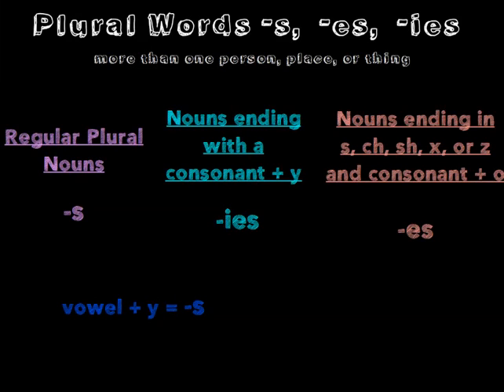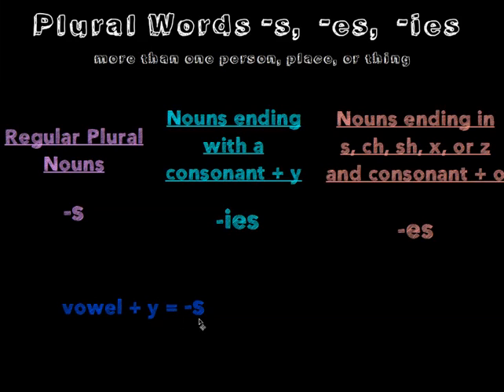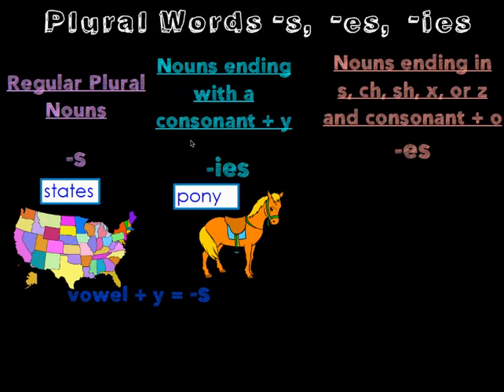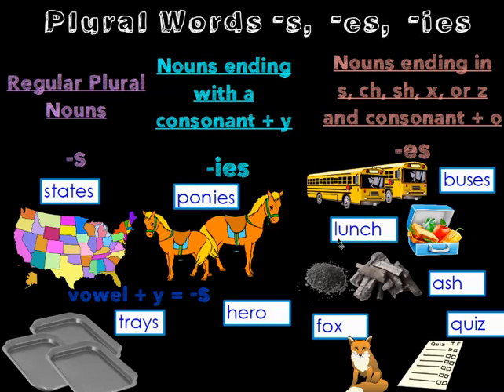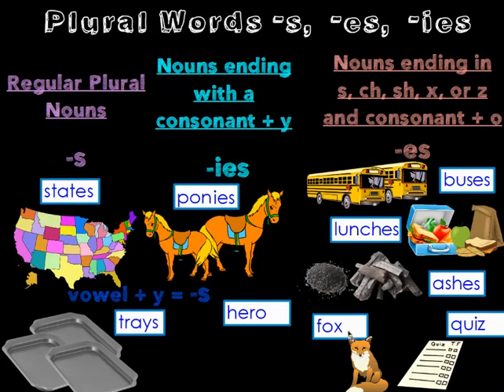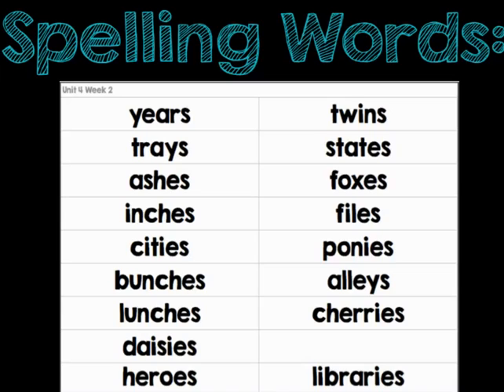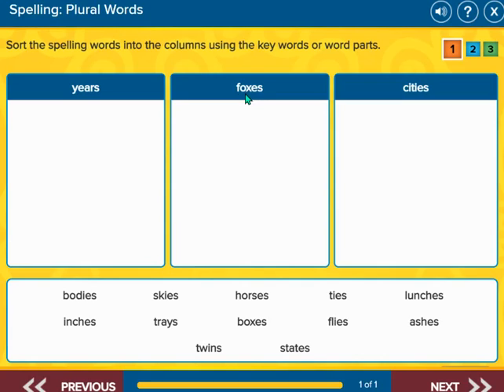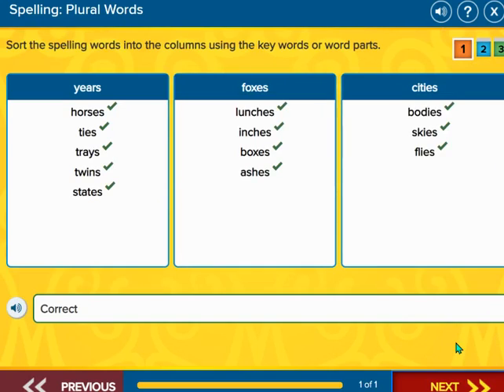Plural Words U4W2